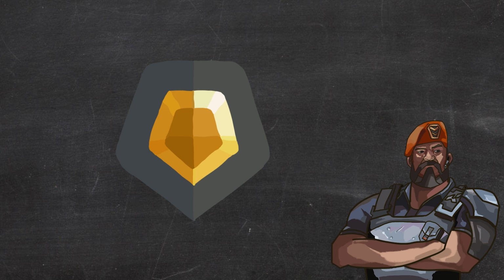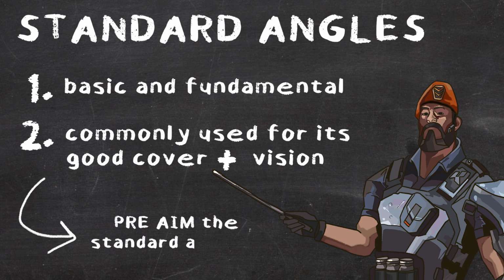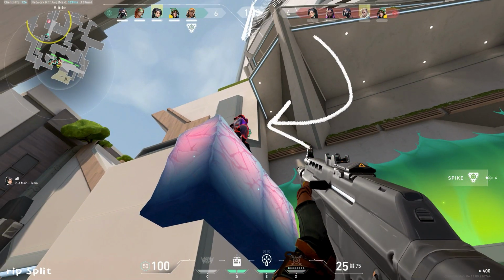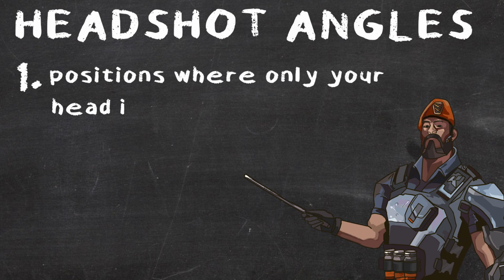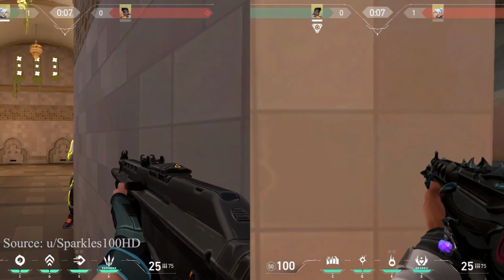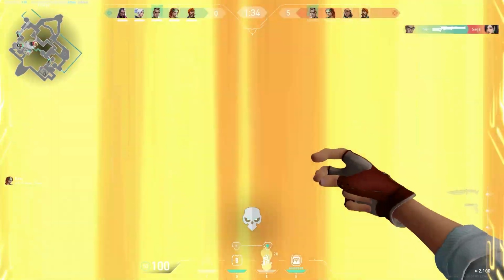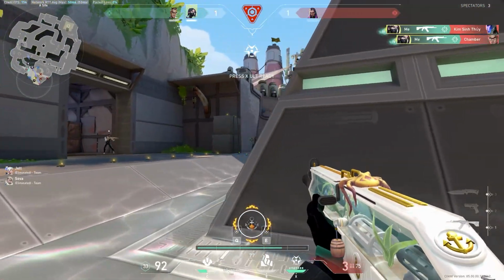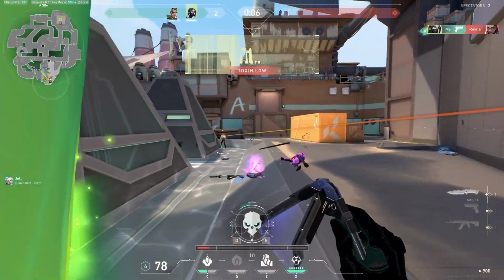Learn to Play Angles in VALORANT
Welcome to my new series called "Going Gold" where I aim to equip you with the knowledge you need to reach Gold rank/ELO all in under FIVE minutes. Today, we cover the common types of angles and how to play around them with a concept referred to as "Angle Advantage."

The Going Gold series is for everyone from Iron, Bronze, and Silver who are struggling to reach Gold.

For those in higher ranks, there will be a more advanced series called Approaching Ascendant where you will learn what you need to know to get to Ascendant/Immortal level.

Timestamps:
0:00 Intro
0:11 Types of Angles
0:18 Standard Angles
0:32 Off Angles
1:07 Headshot Angles
1:25 Angle Advantage
2:16 The Takeaway
2:22 Outro + Viper ace :D